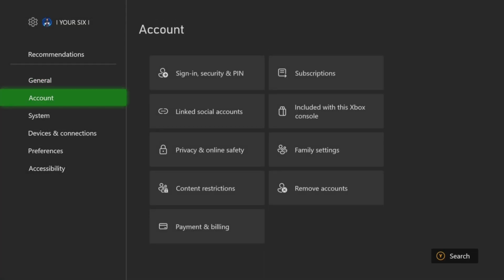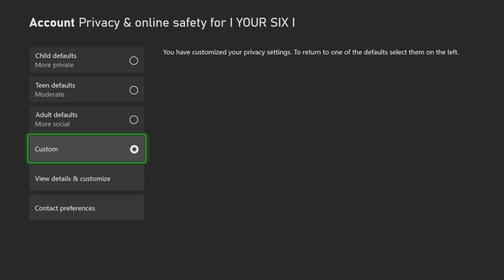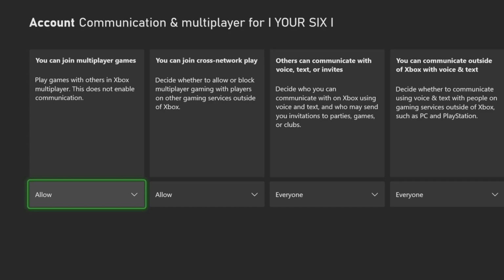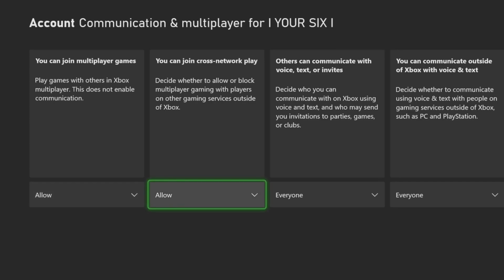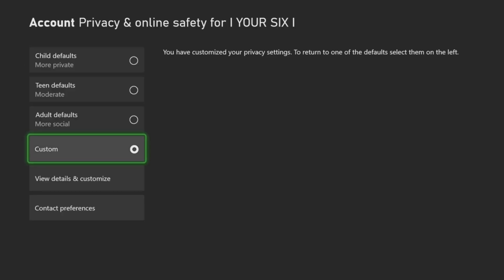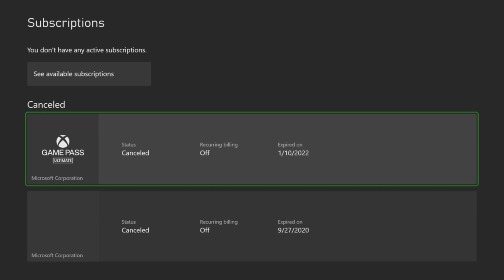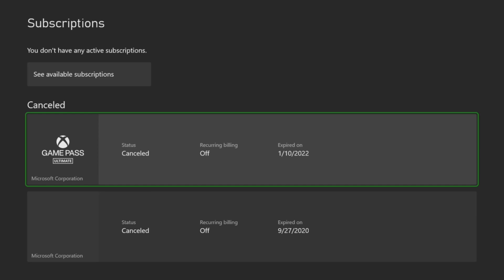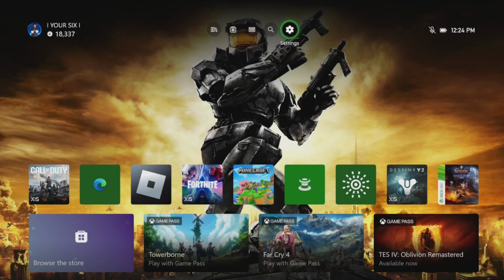How To Fix Can't Join Multiplayer Games On Xbox Series X/S (Easy Method)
To fix can't join multiplayer games on Xbox Series X/S using your phone without the Xbox app:

Check Service Status: Use phone browser to confirm Xbox Live multiplayer services are online.

Privacy Settings: Sign into your Microsoft account on browser, go to Xbox profile, set "Join multiplayer games" and "Cross-network play" to Allow.
Network Test: On Xbox, test network and multiplayer connection. Ensure NAT Type is Open. If not, enable UPnP or forward ports on router via phone browser.

Clear Cache: On Xbox, clear persistent storage or power cycle console.
Game Updates: Check for game updates on Xbox. Look up game-specific multiplayer bugs on phone.

Restart: Reboot Xbox and router.
Reinstall/Reset: Reinstall game or reset Xbox, keeping games and apps.
Subscription: Confirm Xbox Game Pass Core/Ultimate is active via phone browser.

For specific errors or games, provide details for tailored fixes.